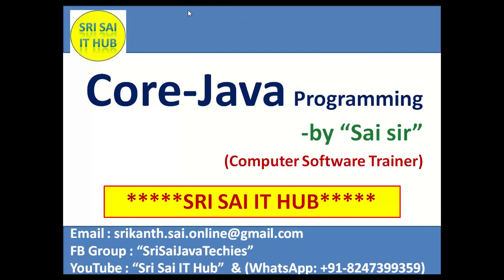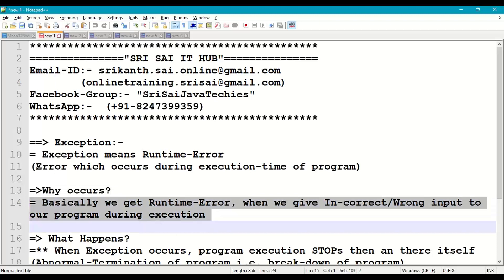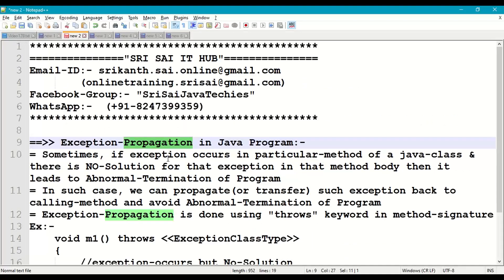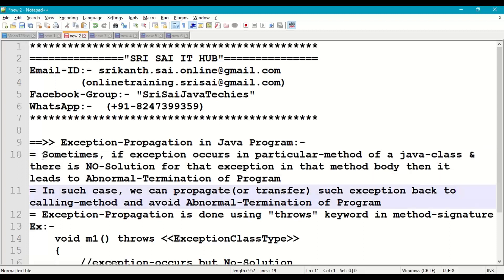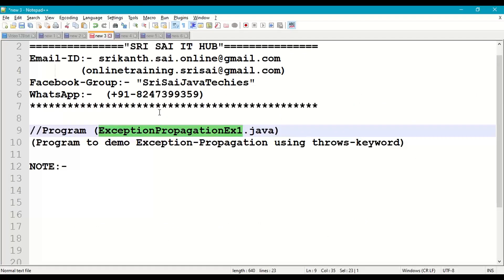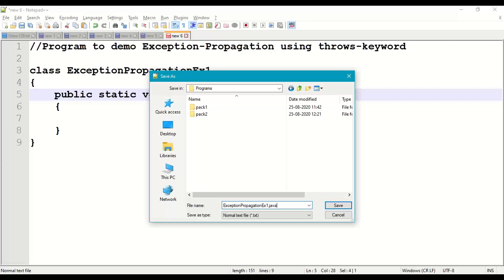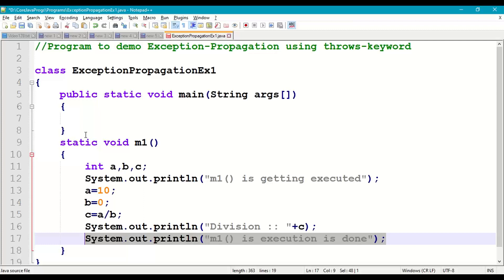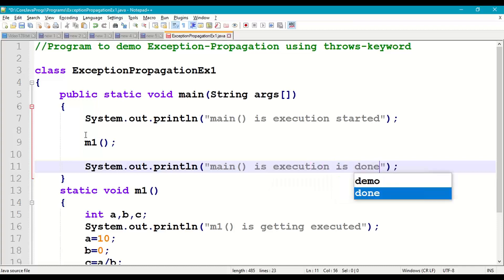128. Exception Propagation in Java Program || Exceptions in Java || Exception Handling Mechanism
1) Exceptions in Java
2) Exception Handling Mechanism
3) Exception Propagation in Java
4) try Block
5) catch Block
6) Exception class
7) throws Keyword in Exception Propagation
8) Abnormal Termination of Program